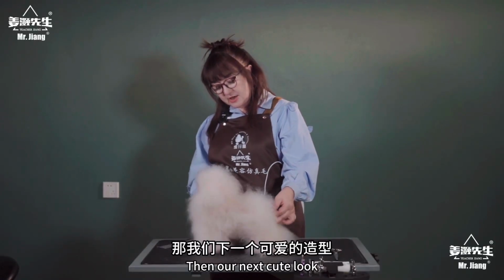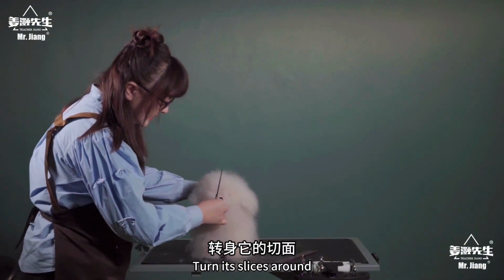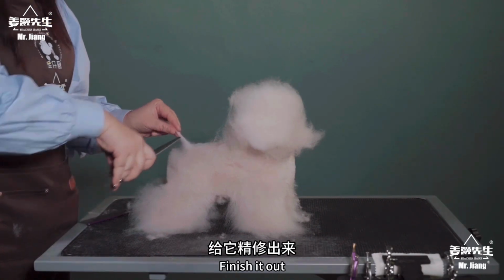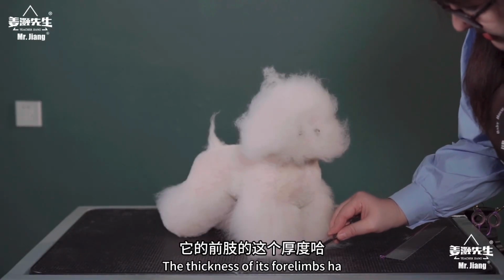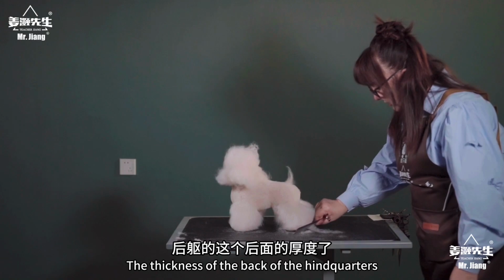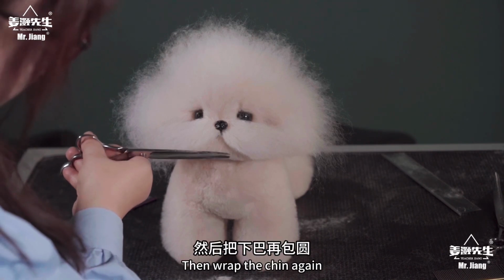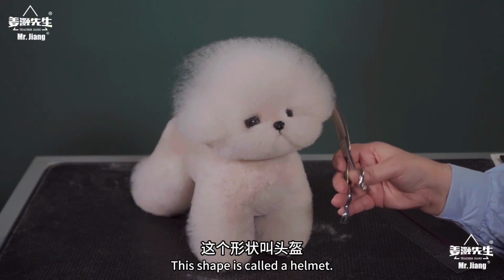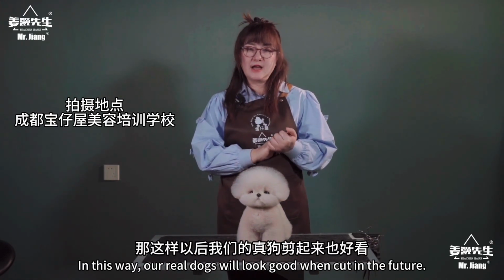Mr. Jiang, Pet grooming simulation hair Teacup Teddy Blast Lena Bear, english